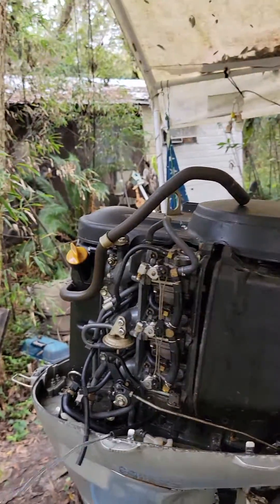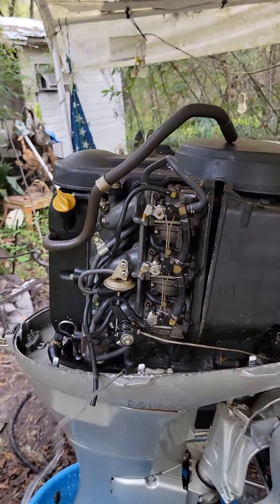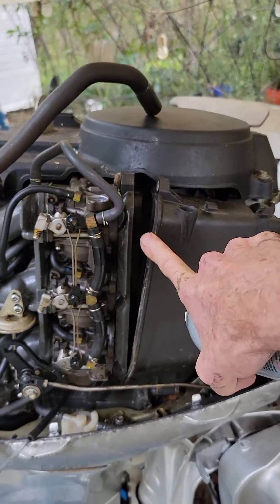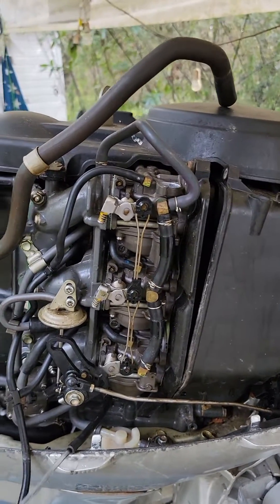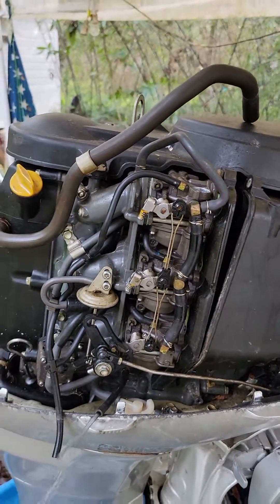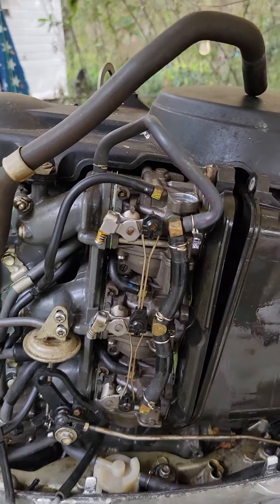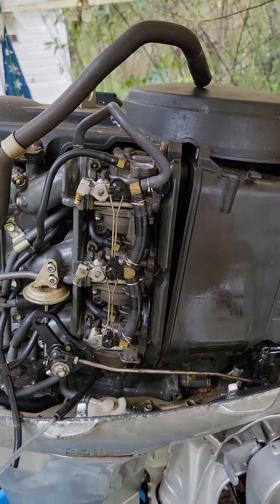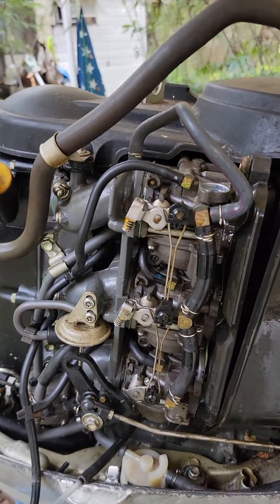Honda 40 hp How to tell HACK Do I have a carburetor problem or spark ignition problem?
This is quick diagnose hack for any engine. If it's a spark ignition coil problem the carb cleaner will not make the engine rev up! More likely make it stall. Thanks